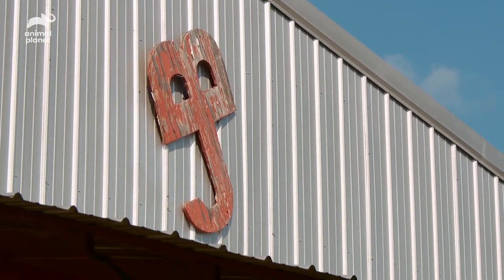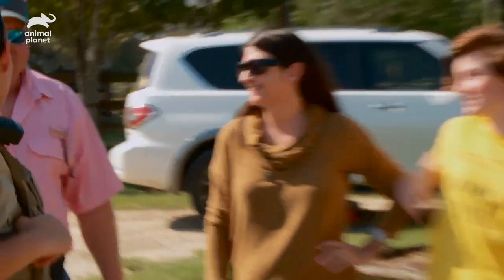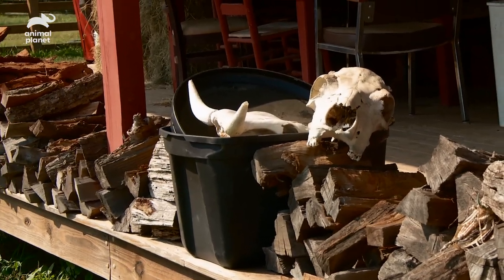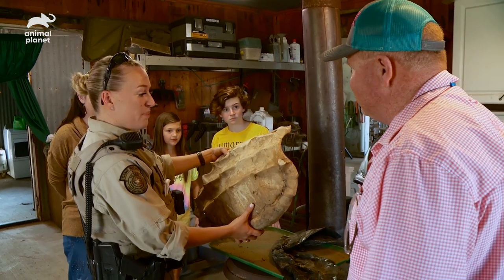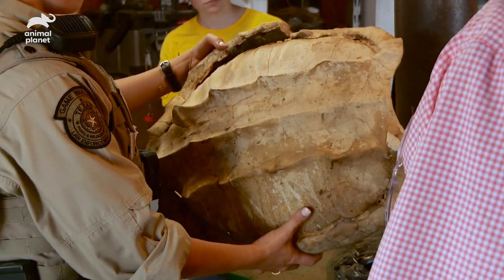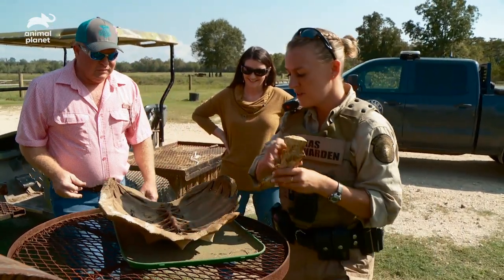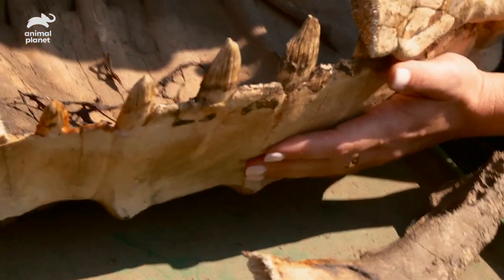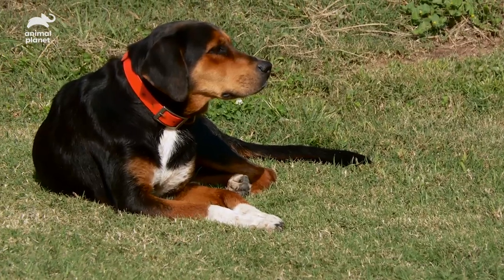A Family Finds An Alligator Snapping Turtle Shell | Lone Star Law | Animal Planet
Texas Game Warden Laura Iles responds to a call from a family claiming that they found an alligator snapping turtle shell on their property.

About Lone Star Law:
Everything's bigger in Texas, including the job of the Texas Game Wardens who protect the Lone Star State's natural resources. This elite force patrols and protects more than a quarter-million square miles.